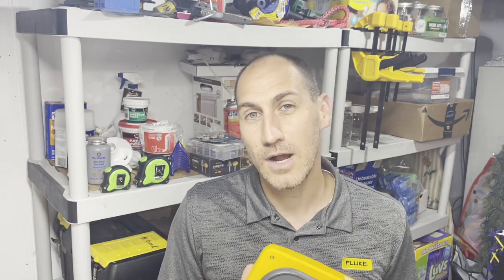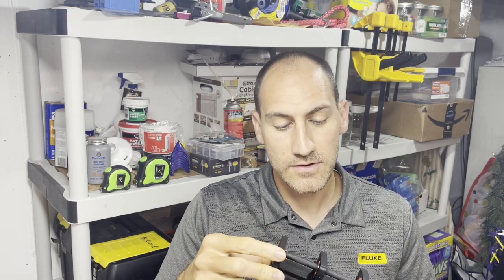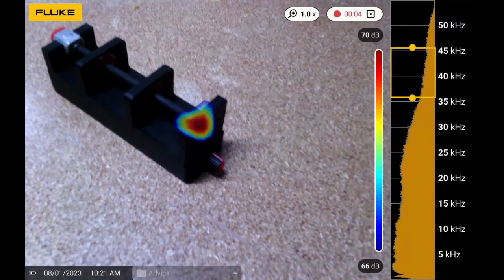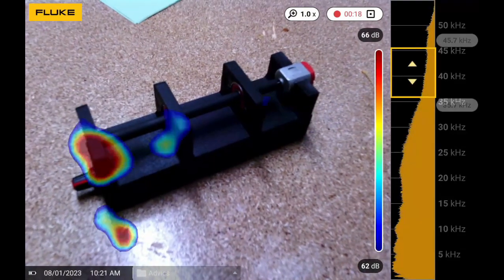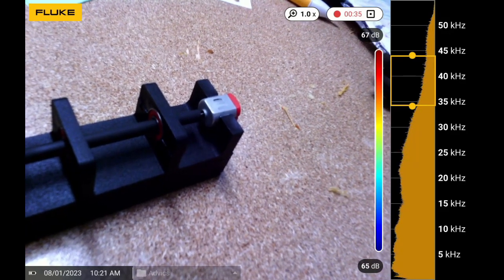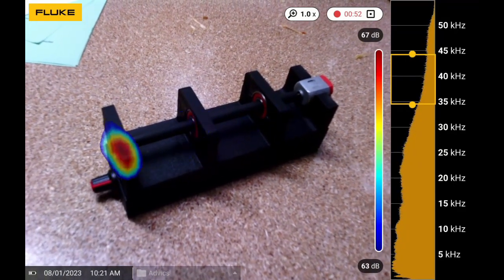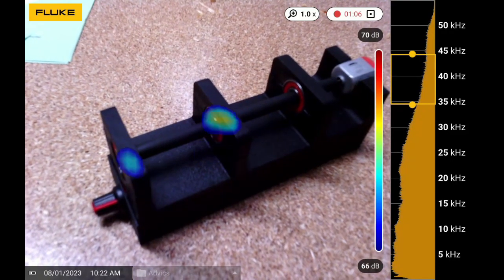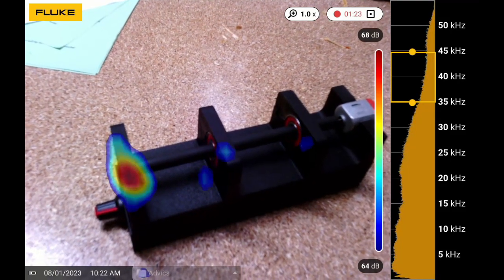MecQ ii910 (on real bearings) - Fluke Fridays - Episode 107